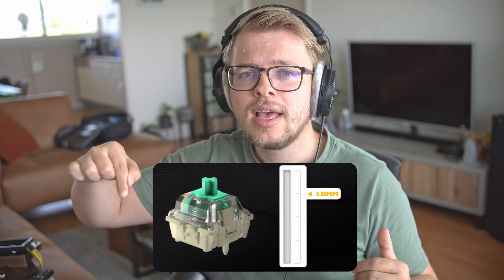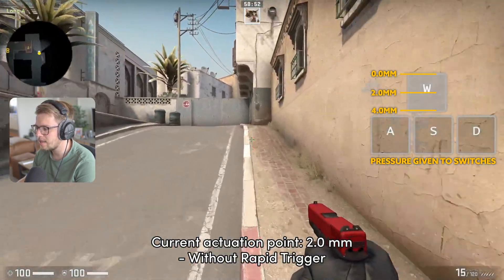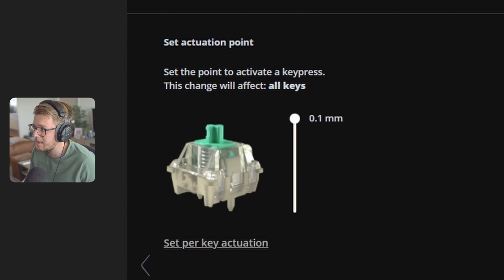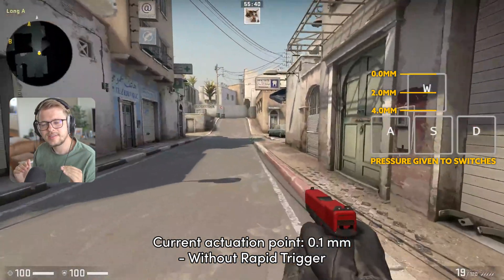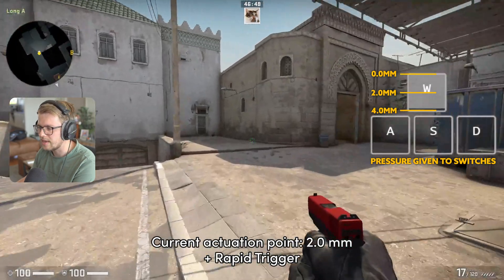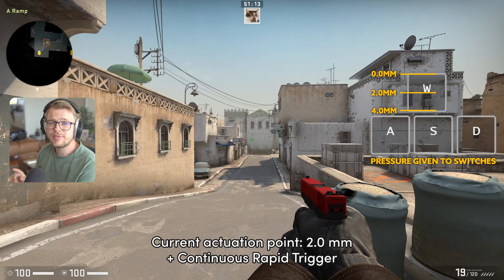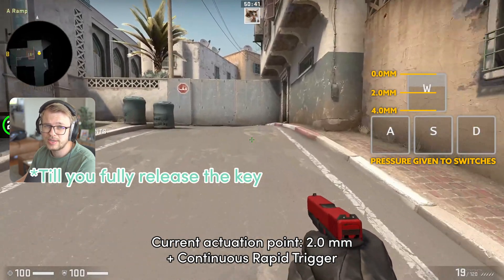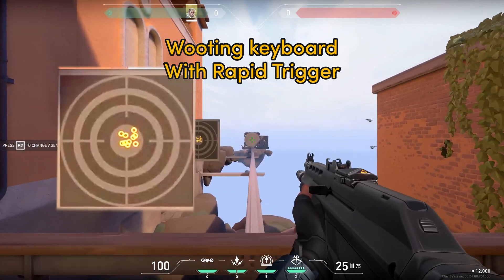Rapid Trigger & Actuation Point Explained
What is Rapid Trigger? And how do you apply it to your 60HE or Two HE?  In this video, we explain a Wooting exclusive feature called 'Rapid Trigger' to make your movement faster than ever. Also, before diving into Rapid Trigger, it might help to understand what an 'Actuation point' is and does.

0:00 Actuation Point explained
2:00 Rapid Trigger explained